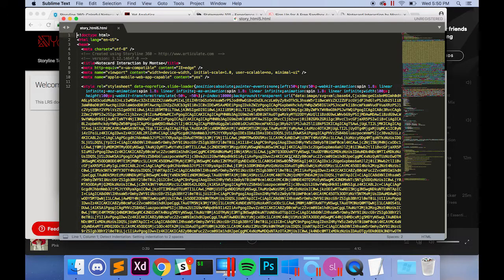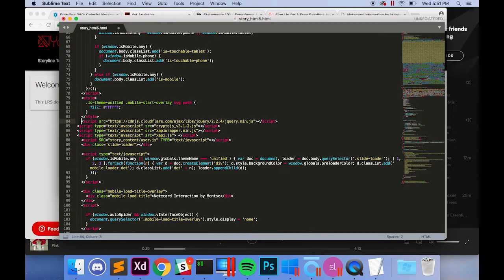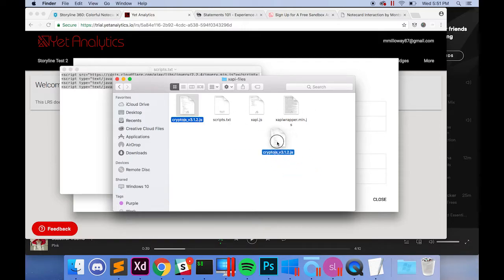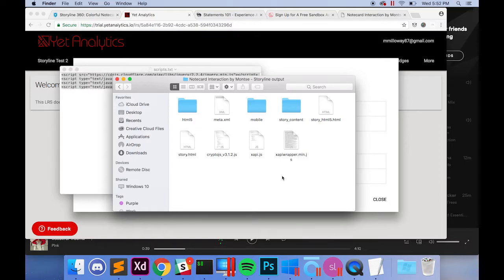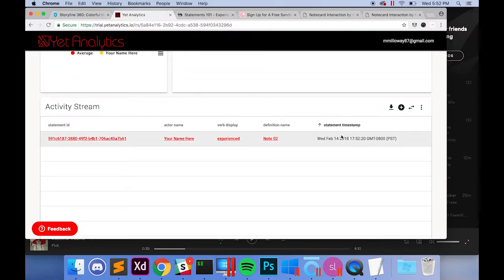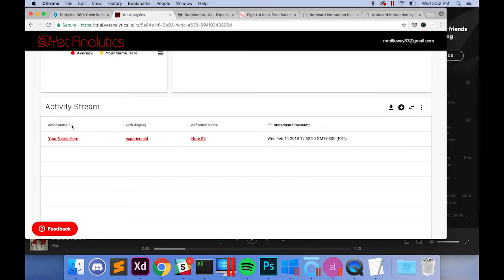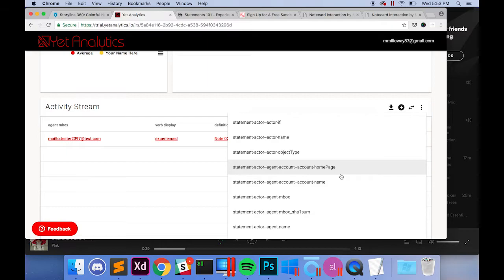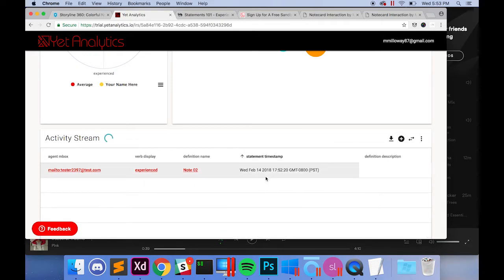Editing the Story_HTML5 file and checking statements in the LRS